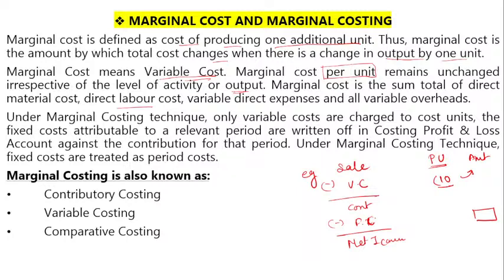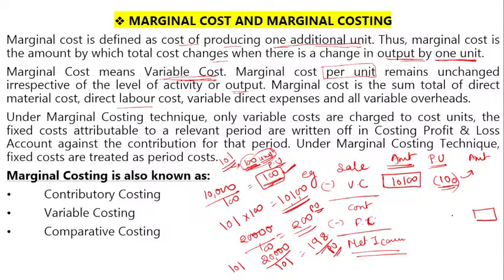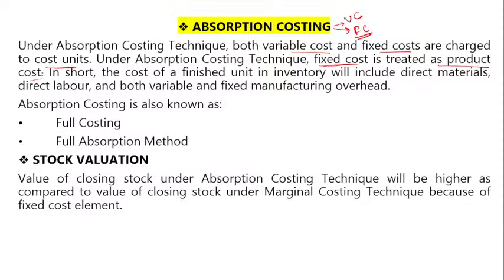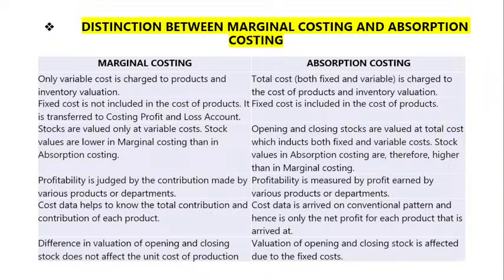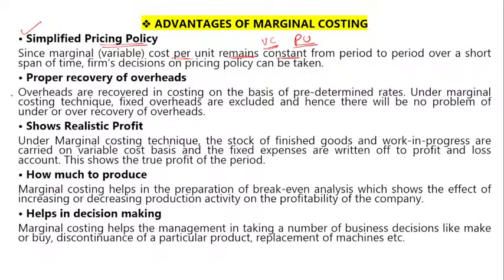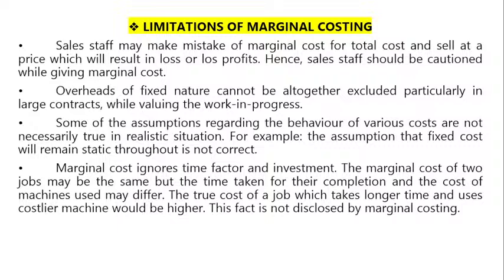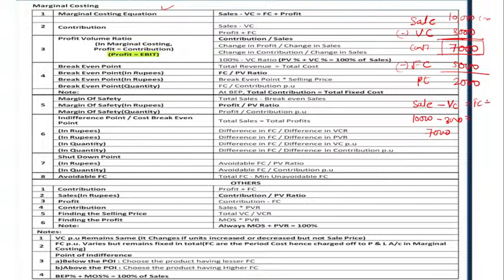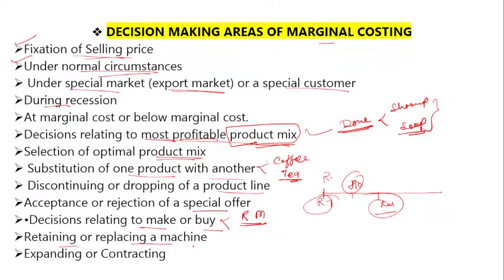Marginal Costing & Cost Volume Profit Analysis II UGC NET PAPER 2 Commerce and Management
this video provide detail concept building about Marginal Costing & Cost Volume Profit Analysis
and at the end of the this video will also provide you some mcqs for your detail concept building.

Online Courses available on Global Online app:

           1.UGC NET ECONOMICS
           2.UGC NET COMMERCE
⏩ KSET/NESET/APSET/JKSET
⏩ MHSET Chemistry
⏩ MHSET Economics
⏩ MHSET Commerce
⏩ MHSET Management